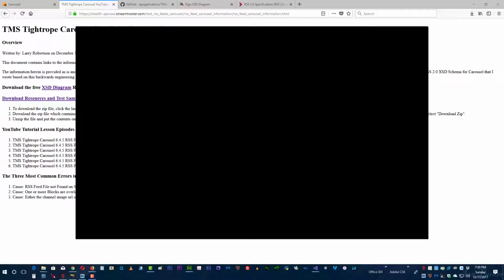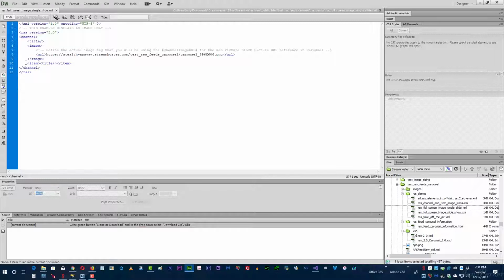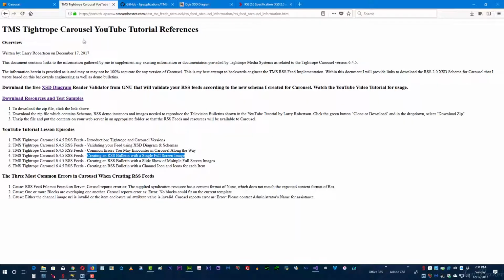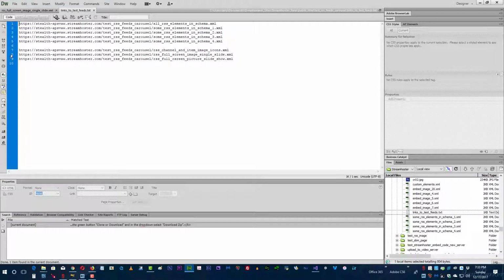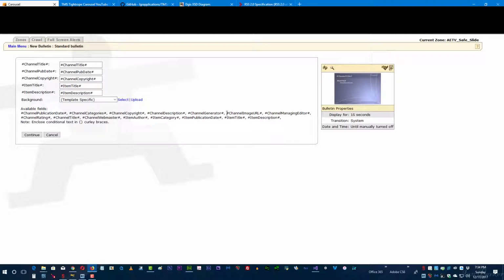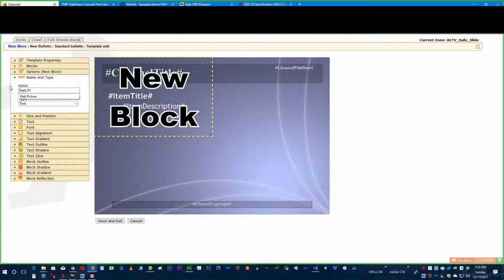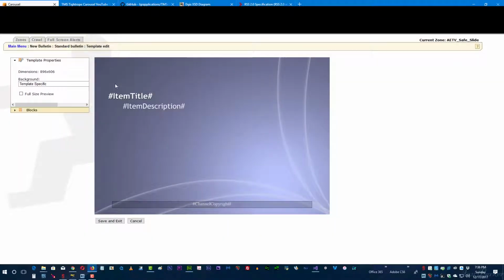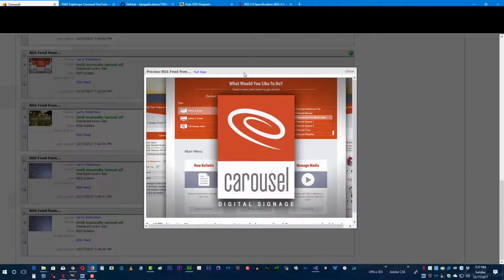TMS Tightrope Carousel 6.4.5 RSS Feeds - Creating an RSS Bulletin with a Single Full Screen Image